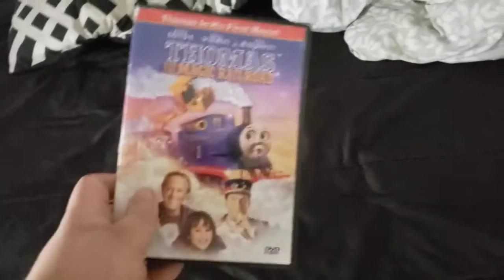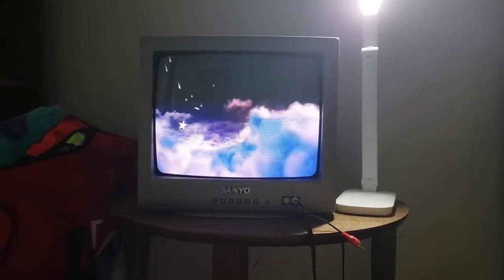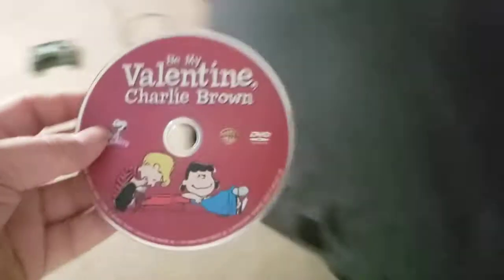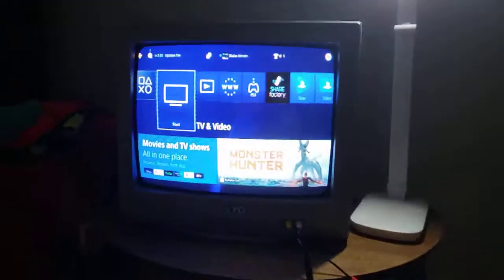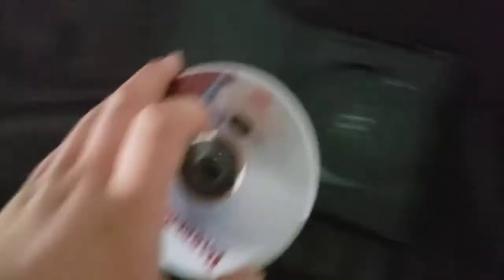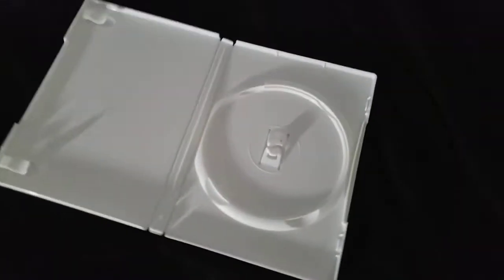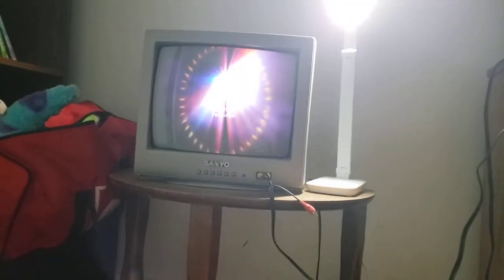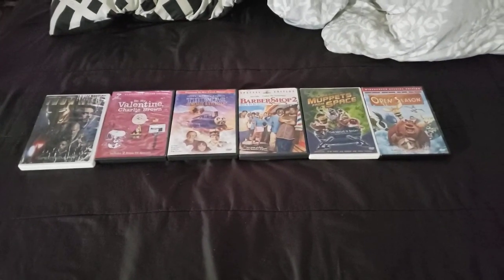PS4 on my CRT TV (Remake)